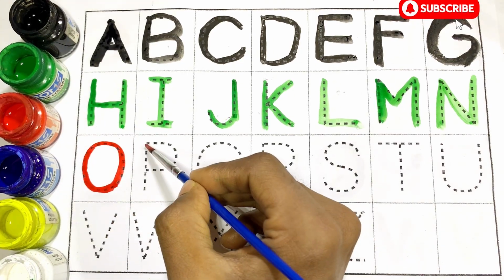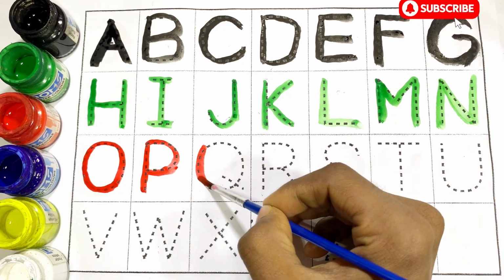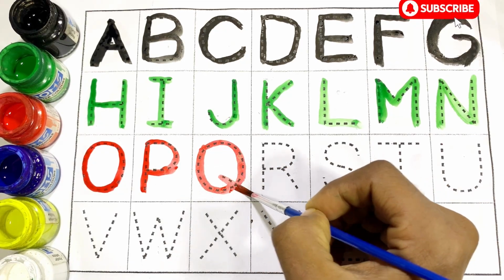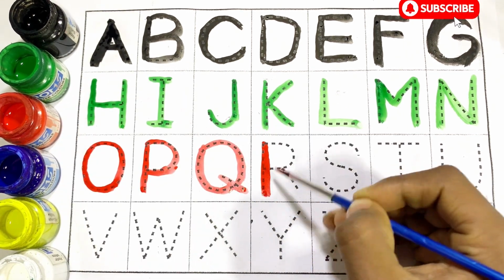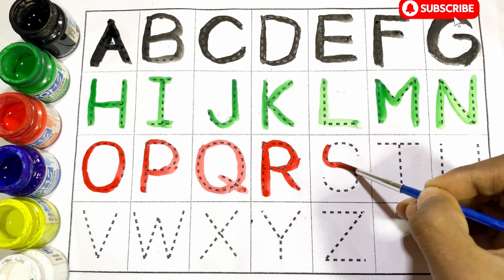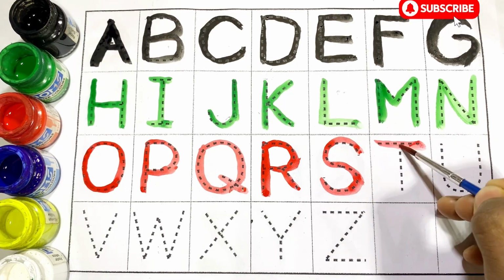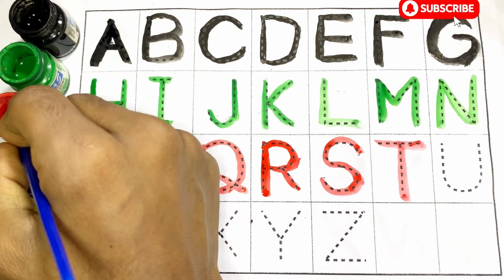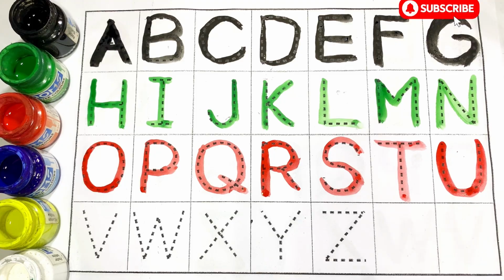A for apple, Alphabet, A to Z, Phonics song, One two three, 1 to 100 Counting, 123 numbers, - 130